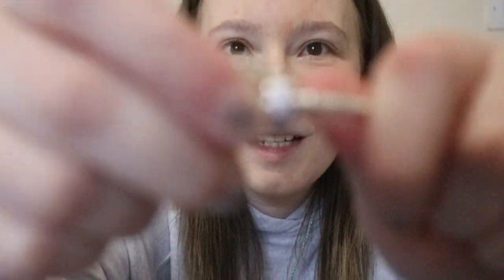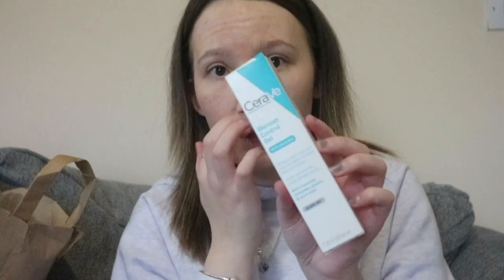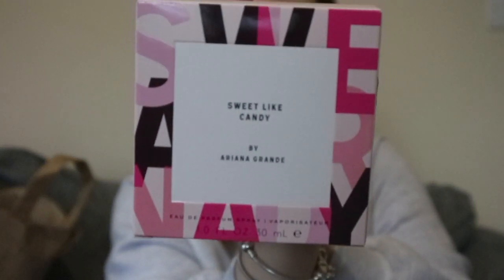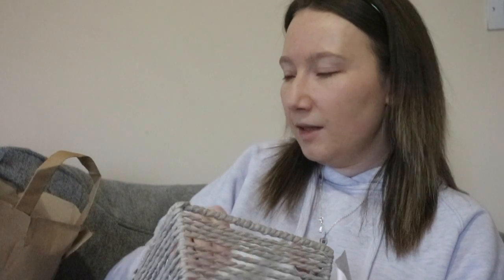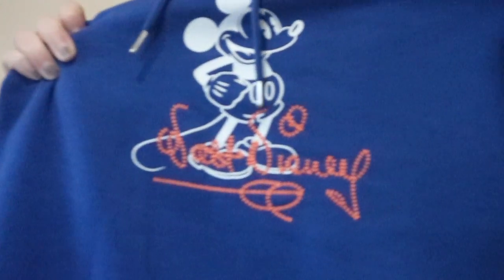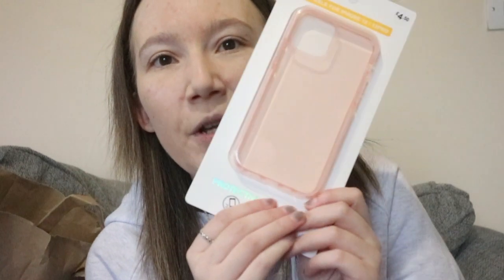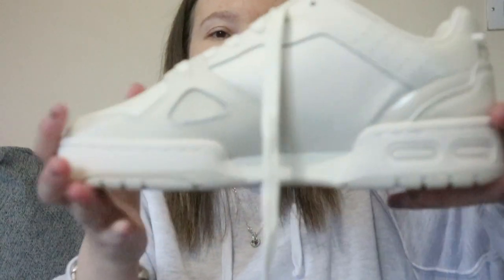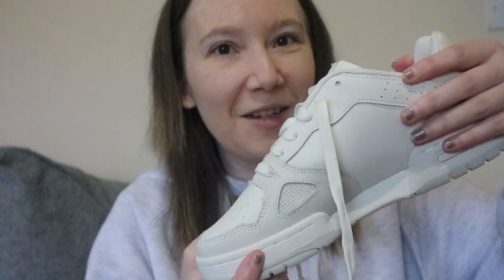Birthday Money Shopping Haul